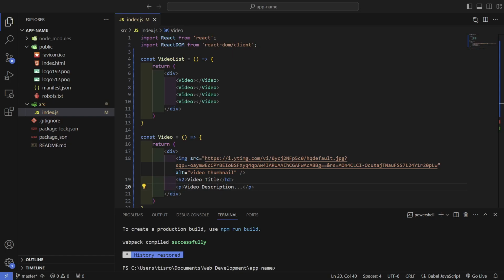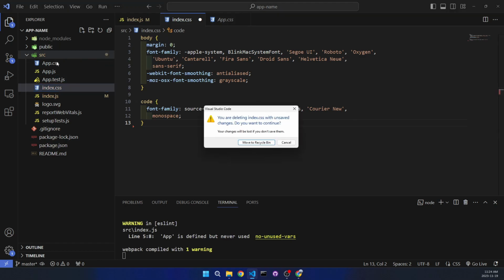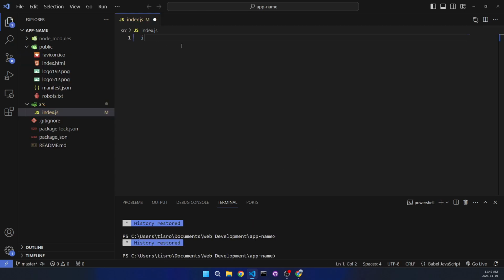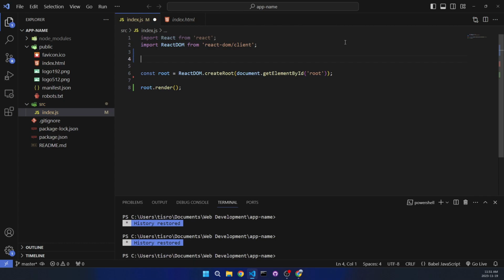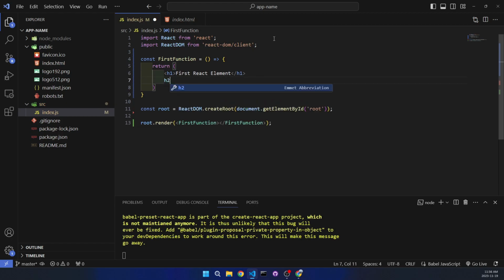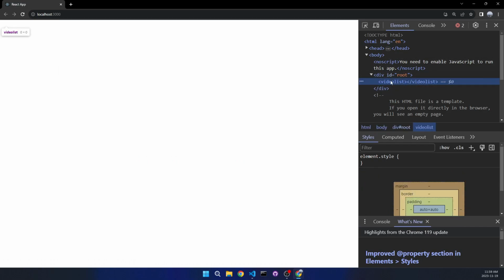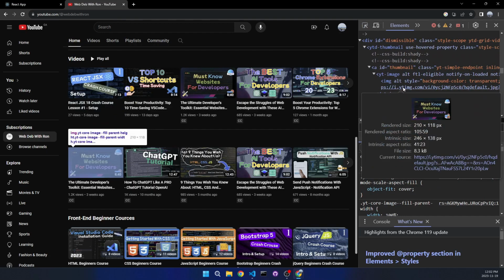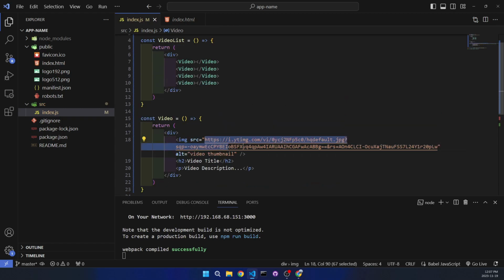React JSX 18 Crash Course Lesson #2 - JSX Components